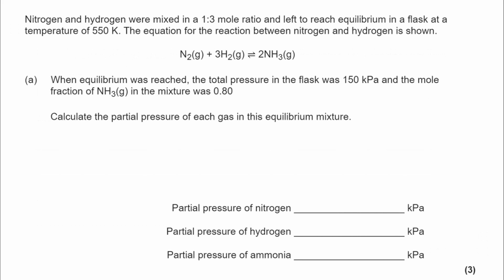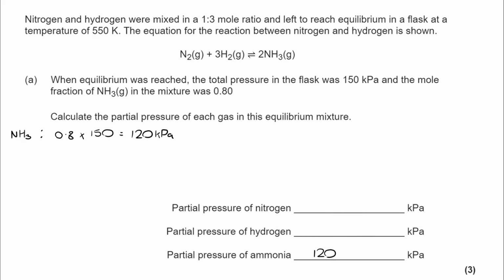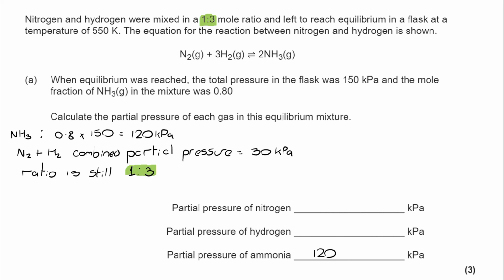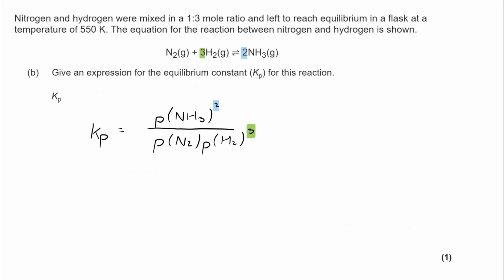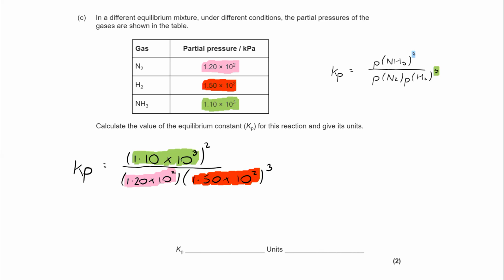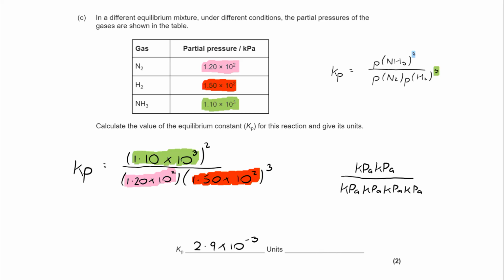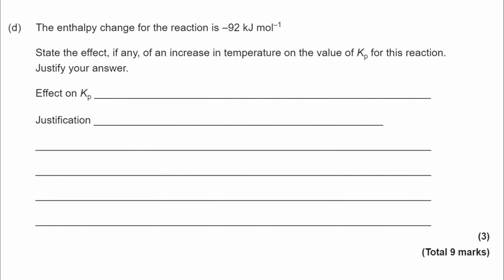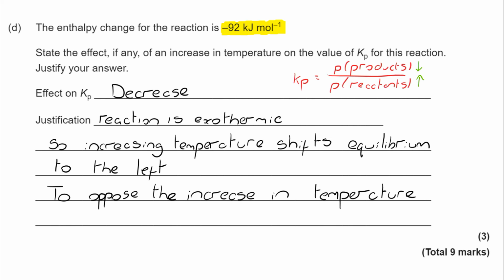Equilibria (Year 13) Q1